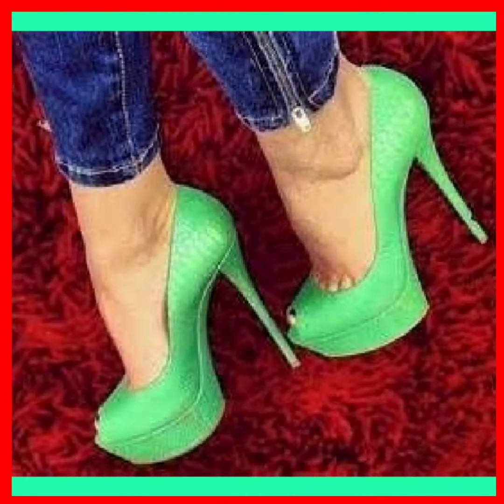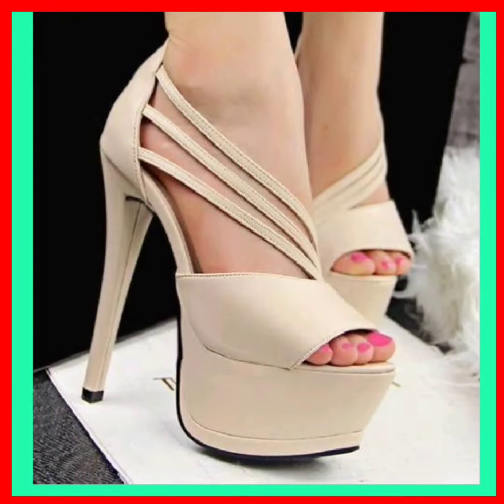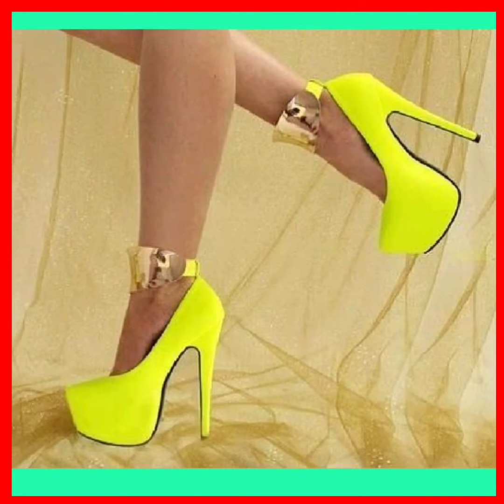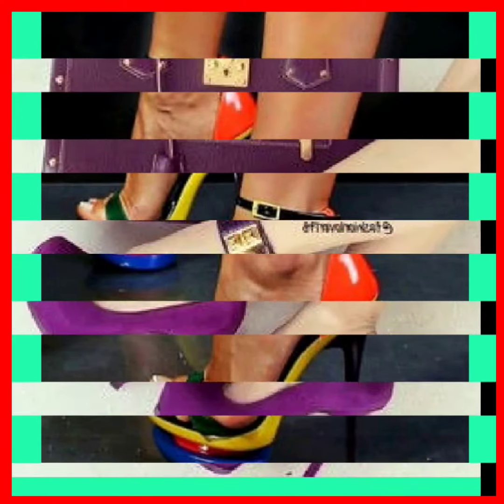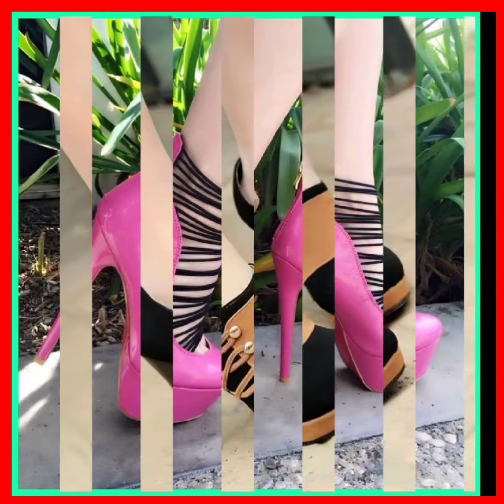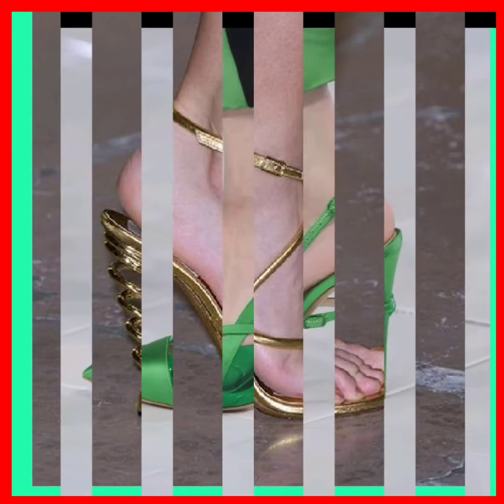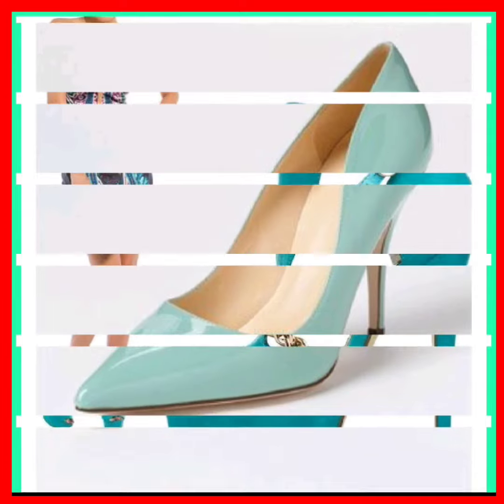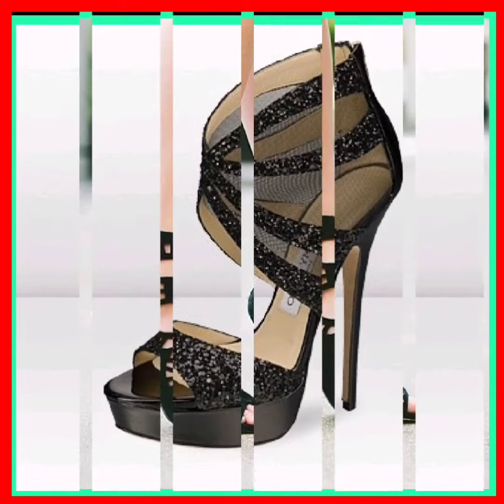Ultimate Elegance: Stylish Pencil Heels Sandals Shoes for Fashionable Ladies! footwear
Ultimate Elegance: Stylish Pencil Heels Sandals Shoes for Fashionable Ladies

Women,Shoe,
Mules Shoes,
Heels & Wedges
High Heels
ladies shoes
Woodland Sandals
footwear,
High Pencil heels shoes,
Sandals,
Low Heels,
ShoesDazzle,
ChrisTian Louboutin,
flat sandals
 Shoes Boot,
Pointed Toe,
 ,,Fashion Queen

fabulous collection of pencil high heels sandals shoes! In this video, we showcase the latest and trendiest designs that exude elegance and sophistication. Whether you're dressing up for a special occasion, a night out on the town, or just want to add a touch of glamour to your everyday style, these pencil high heels sandals are the perfect choice.

Our curated collection features a variety of styles, from classic and timeless to bold and contemporary, ensuring there's something to suit every taste and preference. The slender, pencil-like heels not only elongate your legs but also add a sleek and chic look to any outfit